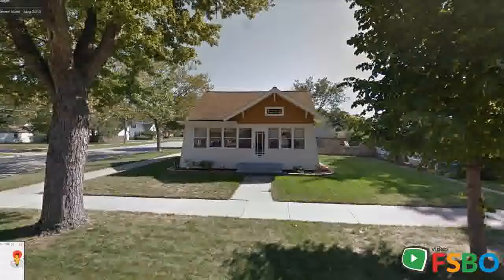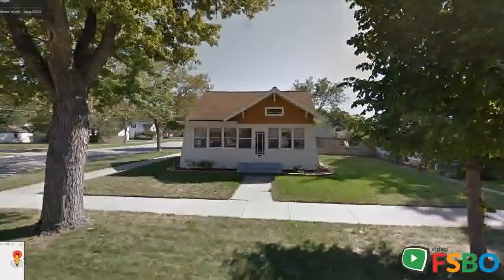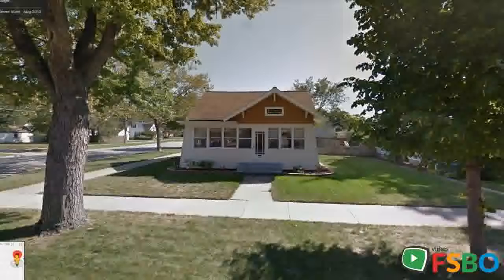Summary - Holland, MI 49423 Home Sale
17 hours Views 303 Saves 6 Great location on Holland's southside. Close to elementary & high schools, and just a bike ride to Kollen Park. 3 bed-room bungalow on a large corner lot in a quiet neighborhood. Kitchen with ceramic tile floor and all appliances. Formal dining room with wood floor. Large living room and enclosed front porch. Deck off the back of the home to a fenced backyard. Full basement with laundry. 2 stall detached garage w/access off Van Raalte Ave. What I love about this home Great neighborhood, large fenced yard. Spotlessly clean and fresh, with major updates make it move in ready. This adorable house is looking for its next family! Neighborhood home value One-year prediction Median home comparison $199,400

Holland Real Estate Sale
Holland Property Sale
Holland Homes Sale
Holland Single_Family Sale